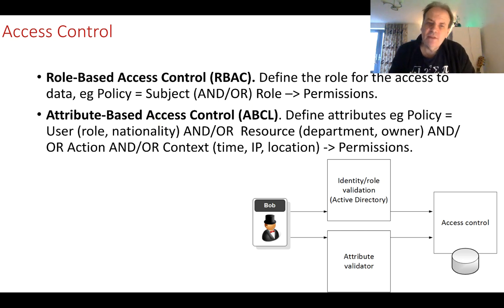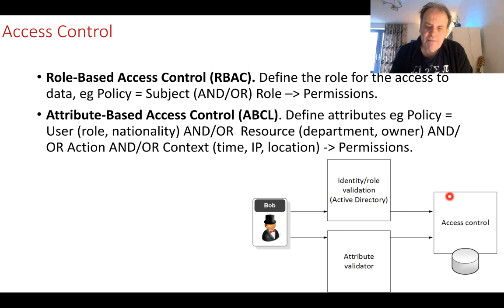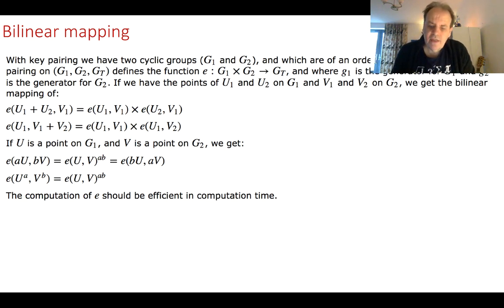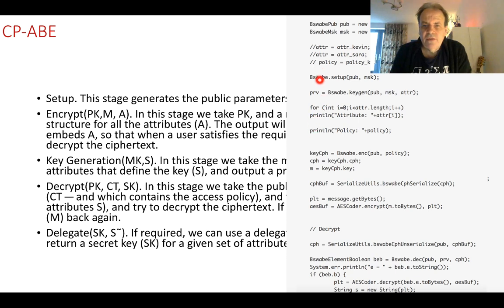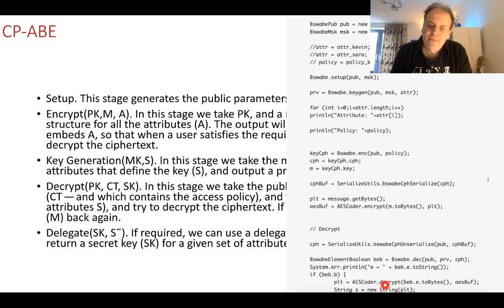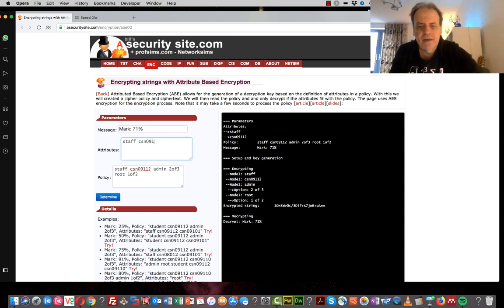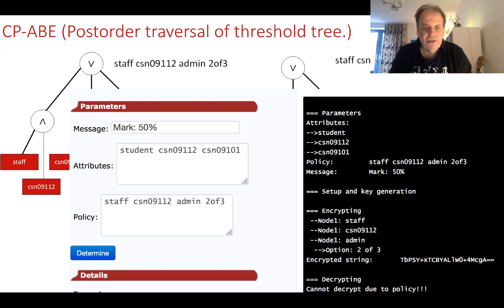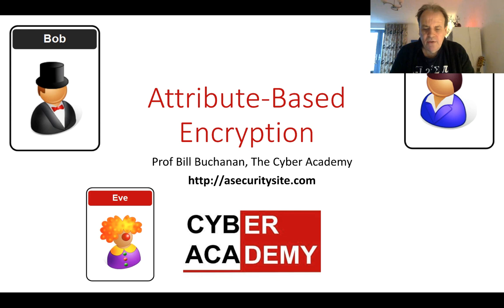Ciphertext-Policy Attribute-Based Encryption